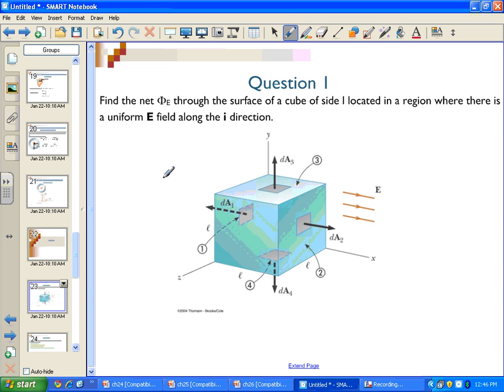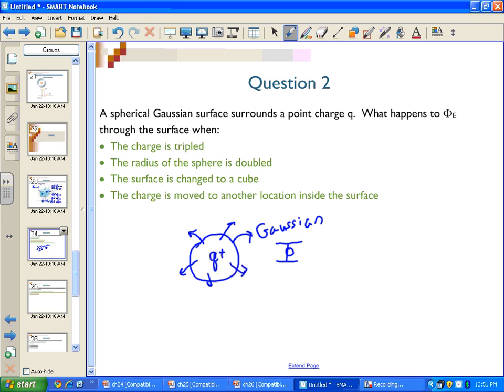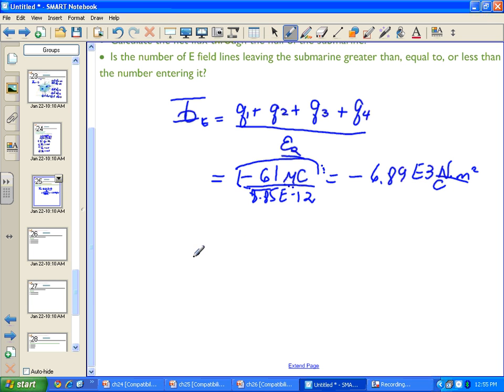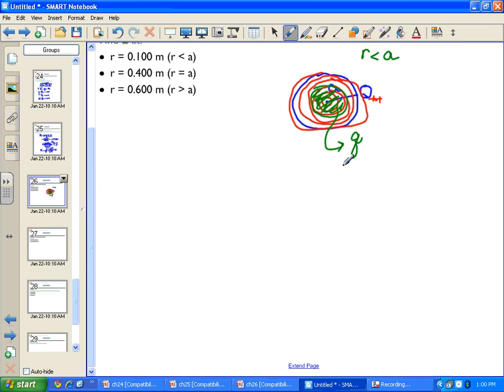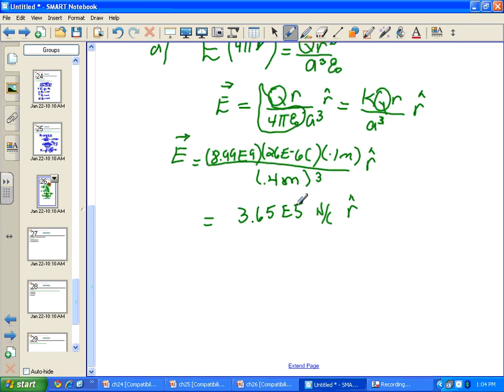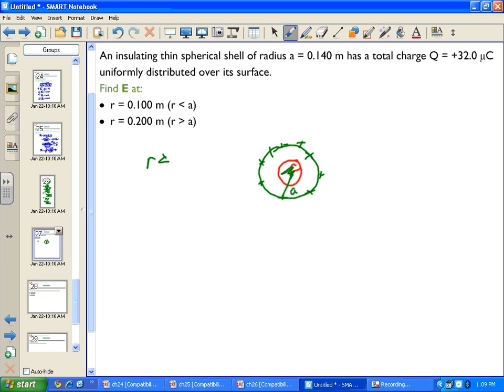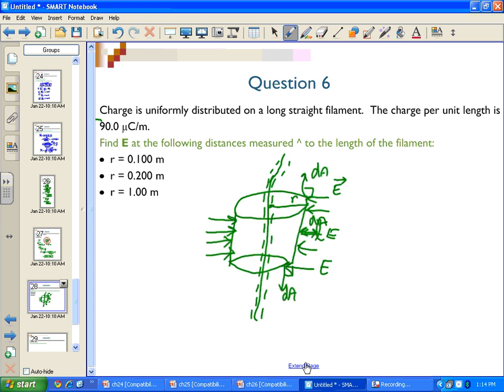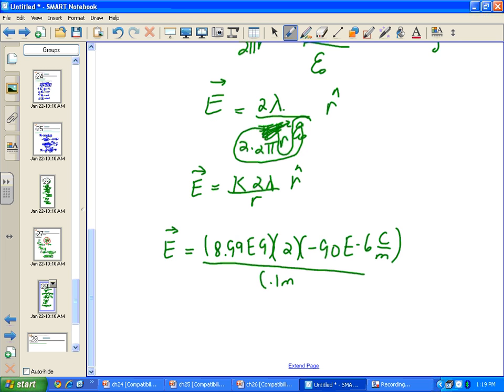PHY2049 Lecture Problems Ch. 24 part 1